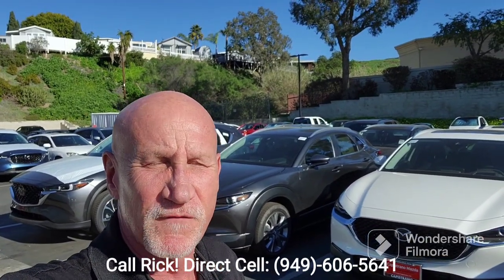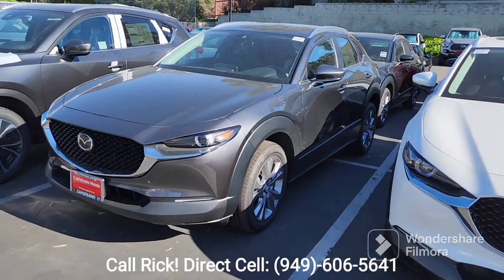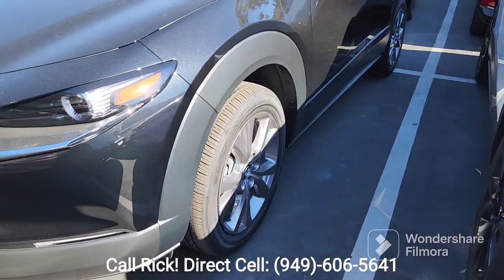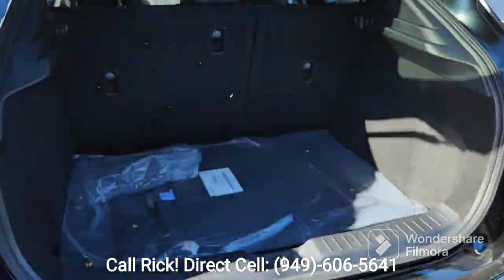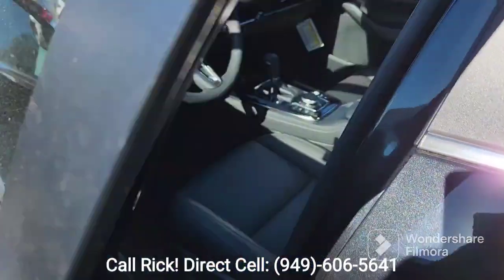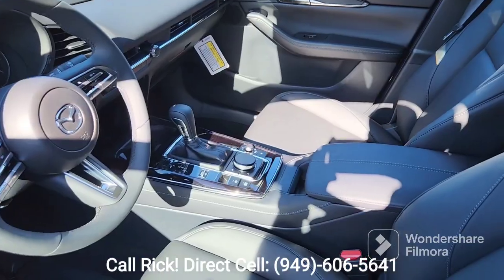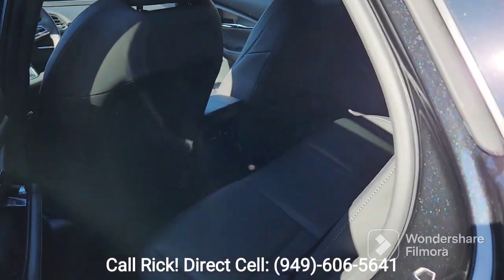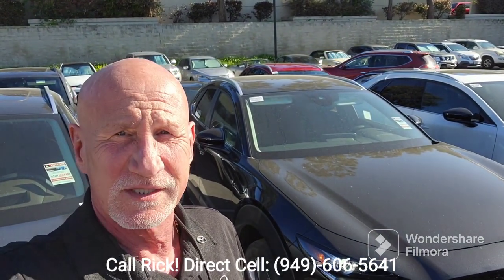2023 CX-30 Preferred for Connor from Rick at Capo Mazda!